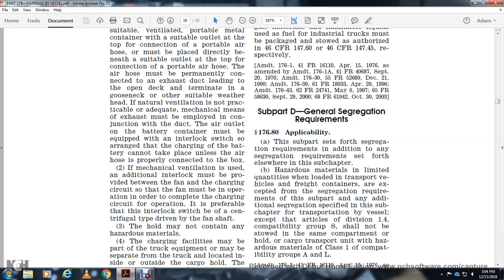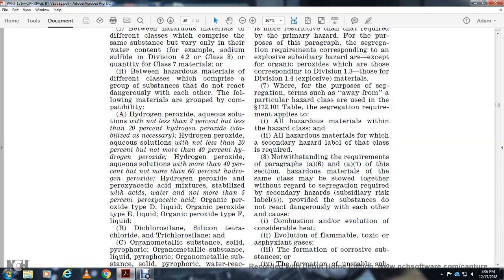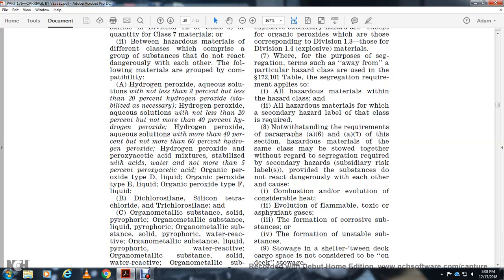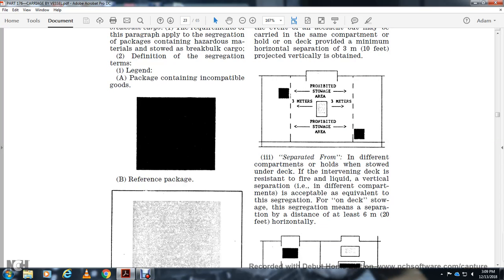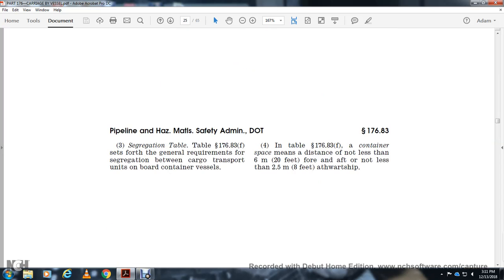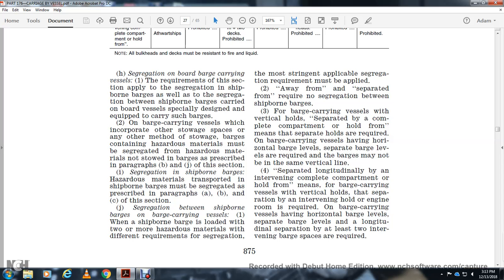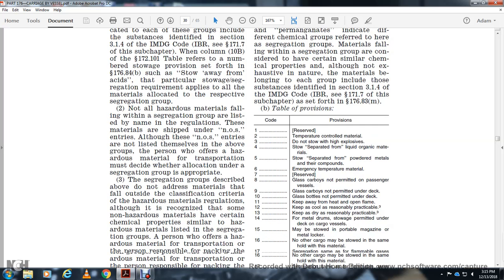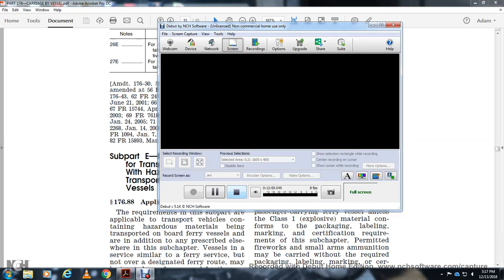PART 176 CARRIAGE BY VESSEL SUBPART E